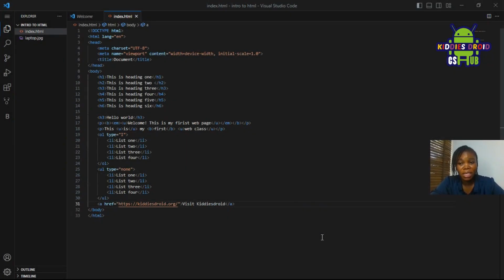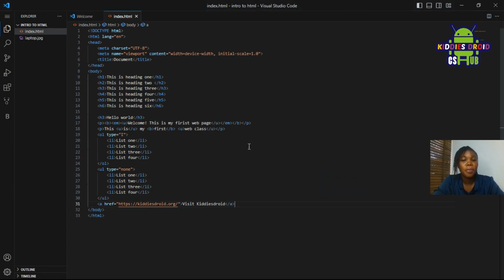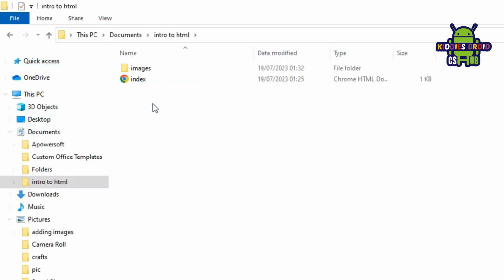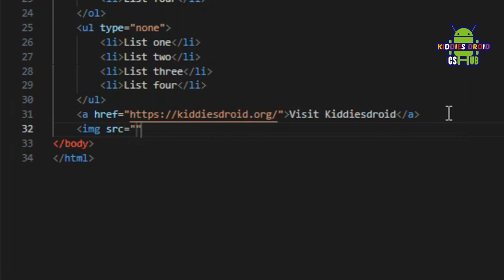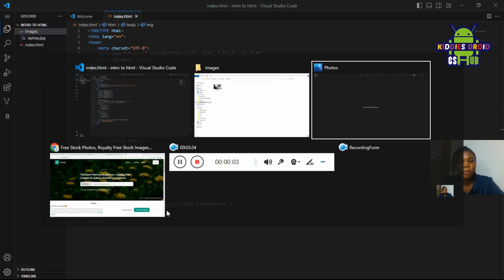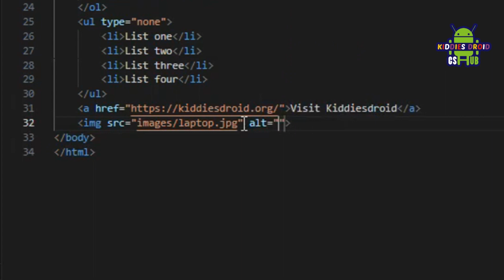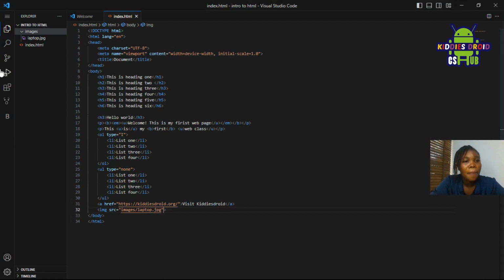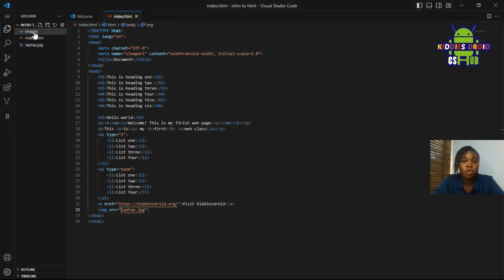HTML tutorial for Beginners 6: ADDING IMAGES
Welcome to part 6 of my HTML tutorial for beginners series! In this video, we'll learn how to add and format images on web pages using HTML.

I'll cover the img image tag in detail - explaining the src attribute for linking to an image file and alt text for accessibility. You'll learn how to adjust the size of images using height and width attributes.

We'll go over the best image file formats for web - JPG, PNG, and GIF - and when to choose each one. I'll also demonstrate how to add borders, align images, and wrap text around images using HTML and basic CSS.

By the end of this video, you'll feel comfortable enhancing your web pages with eye-catching imagery. You'll have the skills to effectively insert images, adjust their appearance, and align them properly with surrounding content.